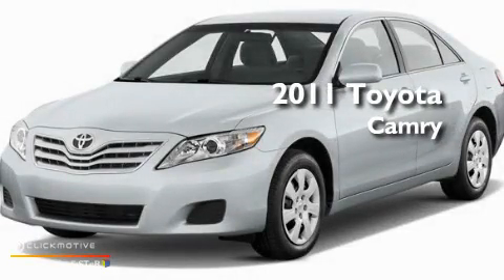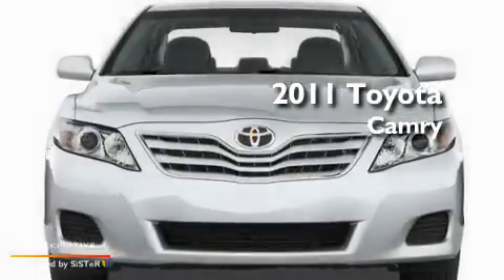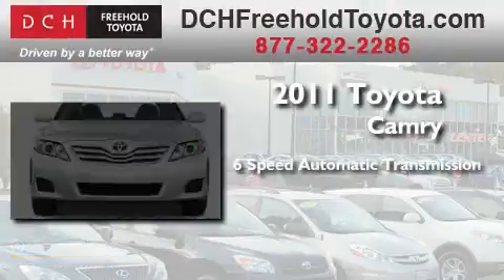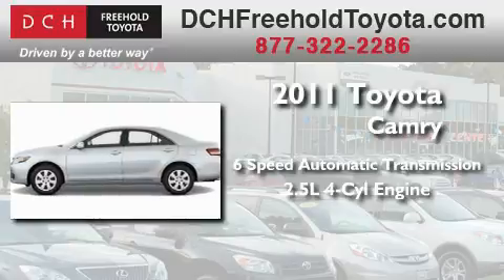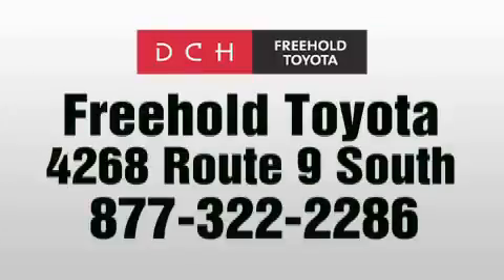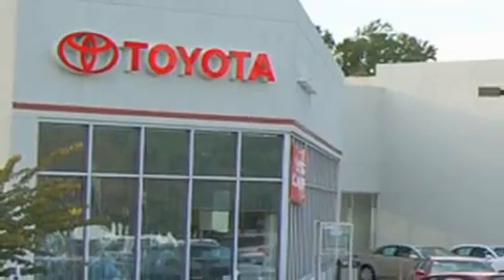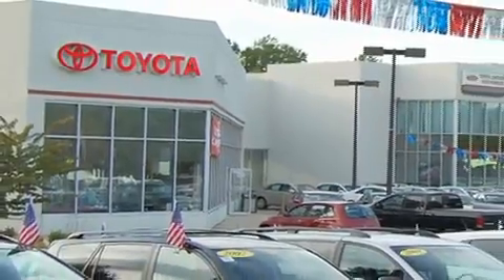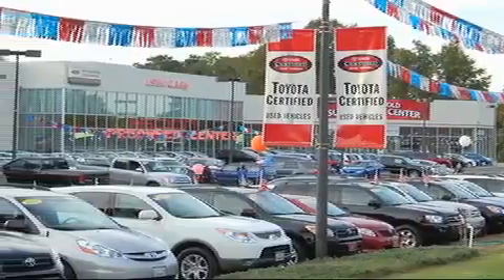2011 Toyota Camry Freehold NJ 7728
Year: 2011
 Make: Toyota
 Model: Camry
 Engine: Gas I4 2.5L/152
 Trans.: Automatic
 Exterior: Classic Silver Metallic
 Miles: 5

 Stock: FT11176